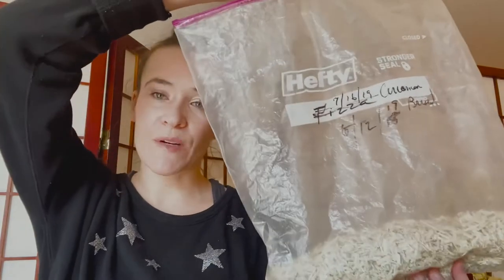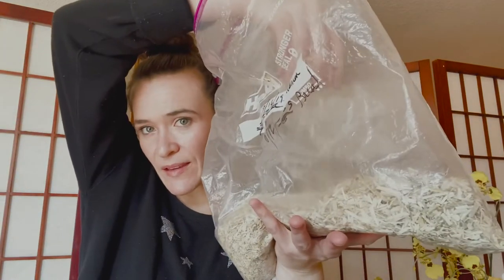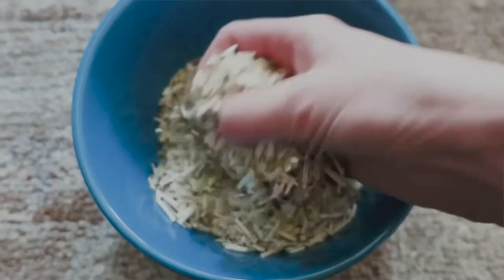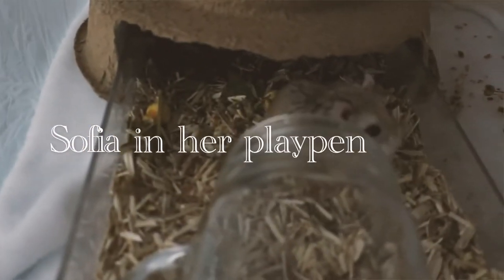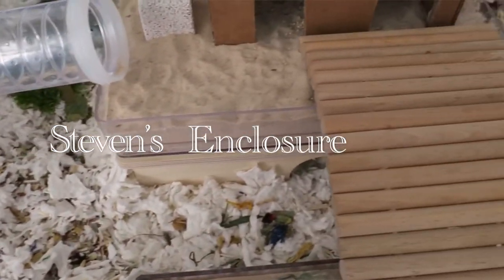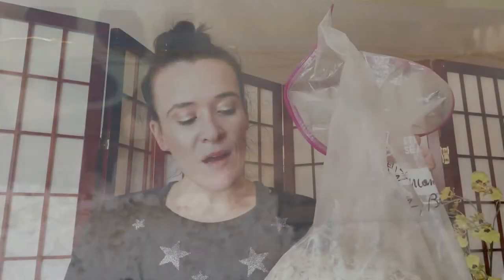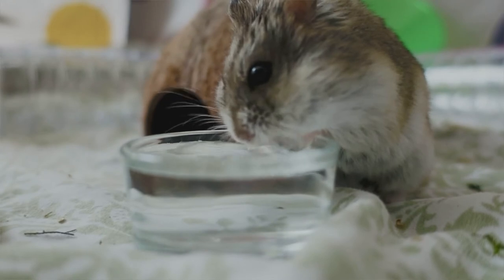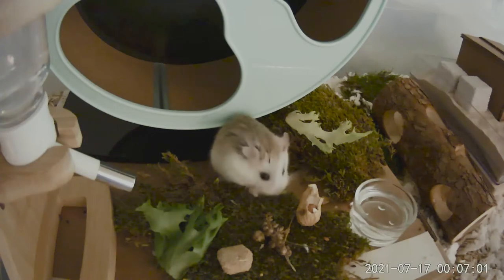HEMP BEDDING FOR HAMSTERS // Giving hemp bedding a try in my hamster enclosures! 🐹 🌳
Hello hamster 🐹 friends!

Today I'll be chatting about using hemp bedding for hamsters in my enclosures & playpens.

I like hemp because it's easy to grow and needs little water or pesticides.  Hemp is a great resource to support if you are interested in sustainability and eco-friendly products.

If you are looking for hemp bedding for small animals, hamster substrates or hemp bedding reviews, I hope this video is helpful to you!

Eaton Hemp Bedding

Enclosures:
200 Qt Bins (for enclosures)
Hefty 100 Qt Bin: from Amazon From Lowes

Substrates & Bedding:
Sheet Moss or from PetCo
*Pls freeze the moss overnight to ensure no bugs come along with the moss
Kaytee Clean & Cozy or from PetCo
Orchard Grass Hay or from PetCo
Eco Earth Loose Coconut Fiber or from PetCo

Hamster Wheels:
Niteangel Dark Cloud Series Wheel (shown size M, 10”)
Exotic Nutrition Silent Runner 12” Glow

Tunnels Hides & Ham Accessories:
Clear Hamster Tubes * Diameter is 2.1" on these tubes, only recommend for use with smaller dwarf hamsters. Syrian hamsters need at least 3" diameter openings (although many people recommend 4" diameter to be safe with a Syrian hamster)
Kaytee Giant Tube *Not shown in video but recommend for Syrian hamsters or larger dwarf hamsters. Diameter is 4.75".
Niteangel Coconut Hide
Niteangel Wooden Bendy Bridge
Acrylic Tray (8” x 12”)
Clear acrylic trays (set of 3- for sand bath)
NIteangel Wooden Log Tunnel (only good for roborovski hamsters, too small for any larger hamster)
Zoo Med Cork Rounds (size Medium)

Water:
Distilled Water- I only give my hamsters distilled water to make sure they have a clean and healthy water source
Niteangel Water Bottle Stand
Small Hamster Water dish: (set of 4)

Food:
Hamster Seed Mix: Higgin’s Sunburst
Mazuri Mouse & Rat or from PetCo
Millet Spray Or from PetCo
Wheat Spray
Whole Flax Seeds
PureBites Freeze Dried Cat Treats Chicken
*Please see Hamster Hideout Forum for more info on hamster diets

Camera:
Wyze Pet Cam 2
Canon G9X

CLEAN UP:
OXO Large Strainer
Mini Dust Pan & Hand Held Broom
Straw Cleaner for cleaning the ends of hamster water bottles (I clean these once a week and replace water at that time as well)

Where my hamsters came from:
Steven- PetCo

If you are interested in adopting or fostering a hamster, please see my website for a list of hamster or small animal rescues in your area

There are so many hamsters in need of a loving home with a large wheel and lots of burrowing space!  Fostering is a great way to help out and very rewarding.